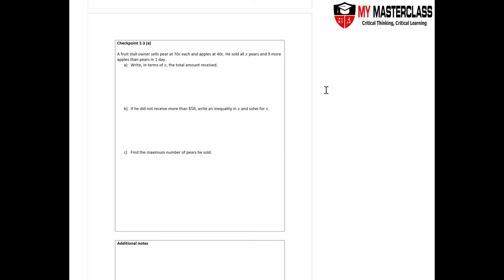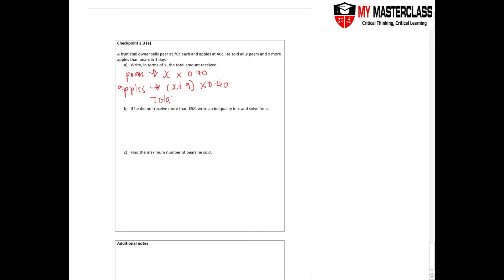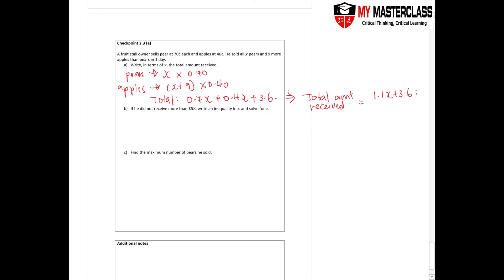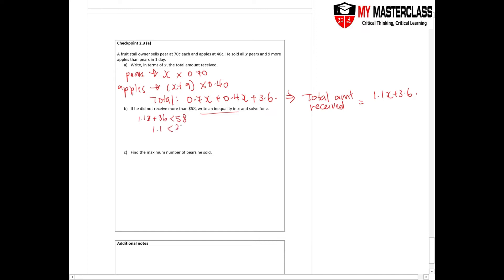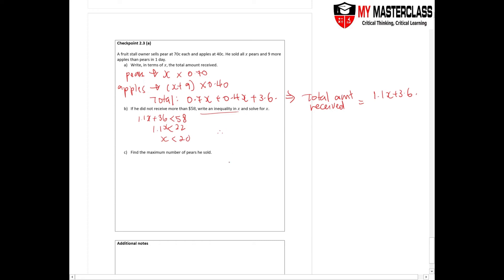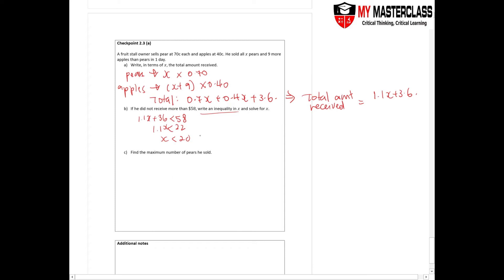Secondary 2 / IP 2 Mathematics: Word Problems in Linear Inequalities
In this video:
- Learning to solve word problems with linear inequalities